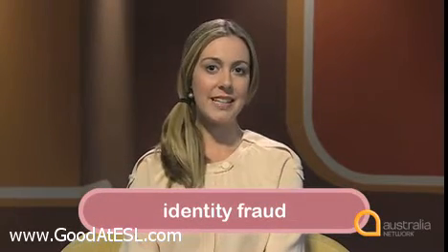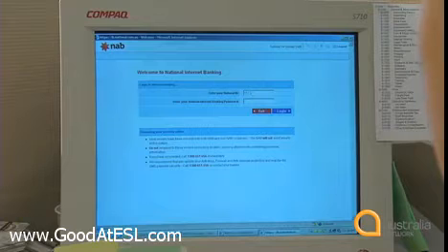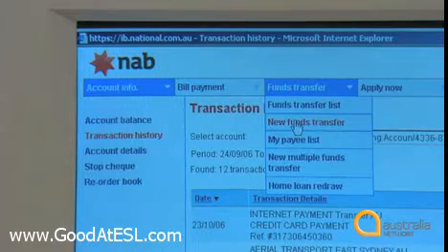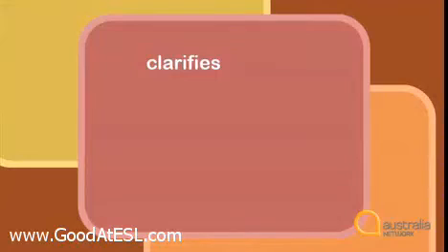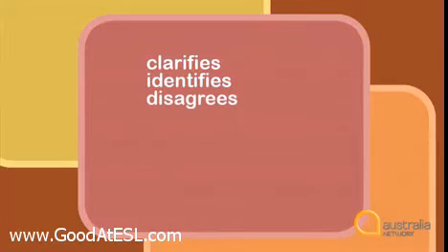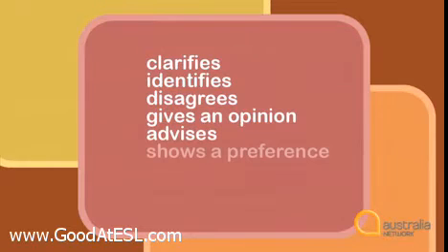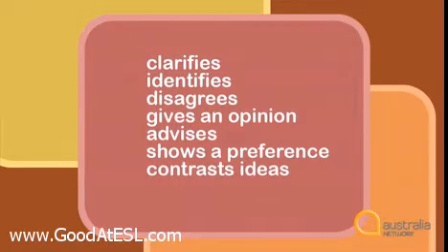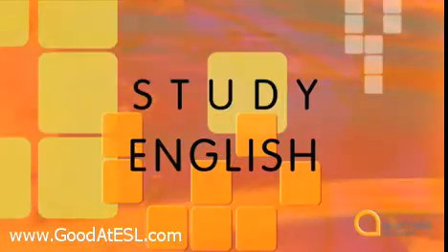Lesson Nine - Speaking Coherently - IELTS Preparation Series 3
Language devices such as: transition words, time phrases, referents, conjunctions, and verb tenses will improve your coherency.

In this lesson we will learn more about these language devices and how to put them into practise when discussing a topic in depth.

Source: Australia Network